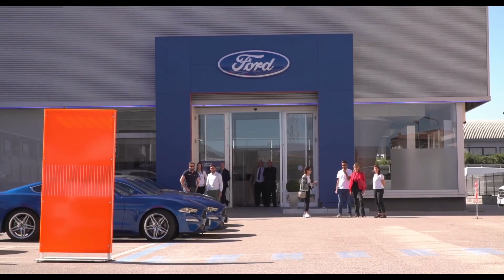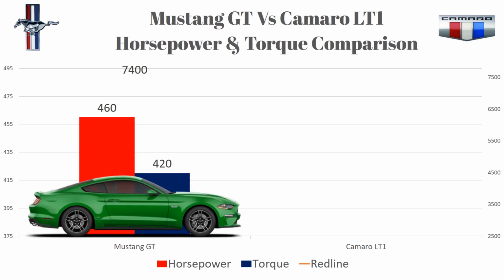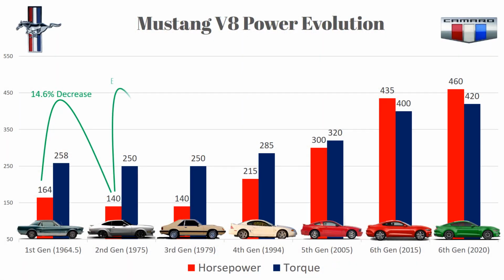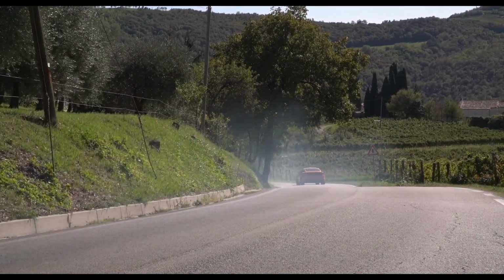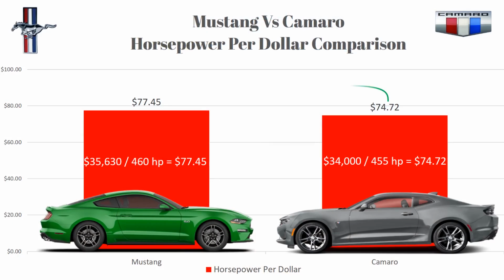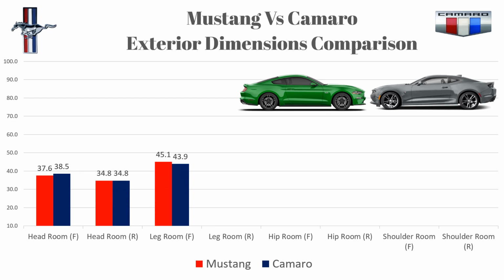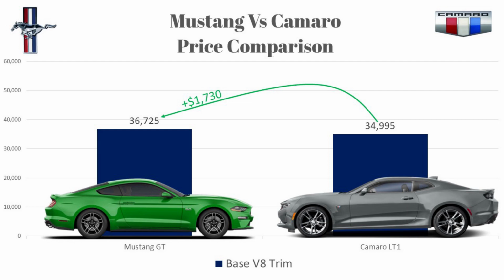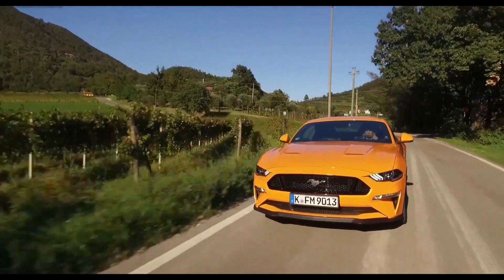2020 Mustang GT Vs 2020 Camaro LT1 | Past & Present Detailed Comparison | 0-60 | Horsepower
The 2020 Mustang GT vs 2020 Camaro LT1. In this video we'll go over the past & present of these two cars and go through a detailed spec comparisons of the mustang gt and new camaro lt1 covering the 0-60 time, horsepower, and much more!

2020 Mustang GT
2020 Camaro LT1